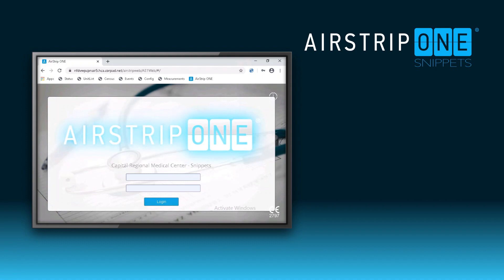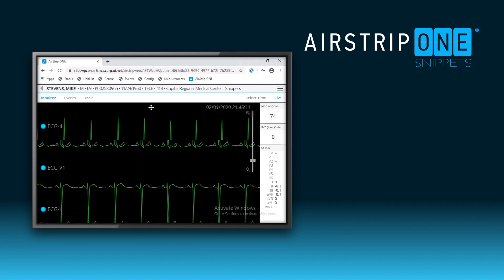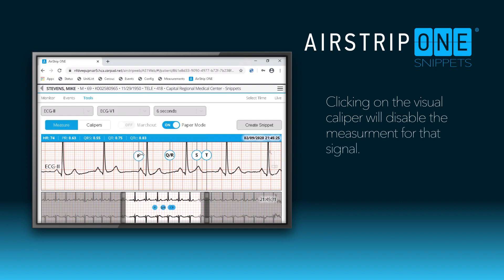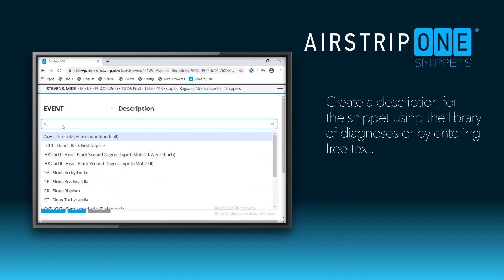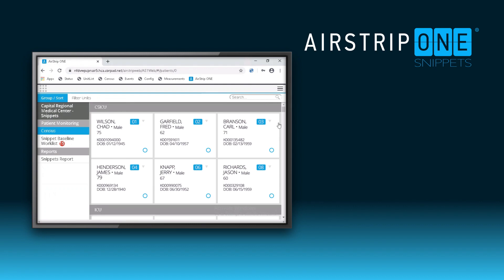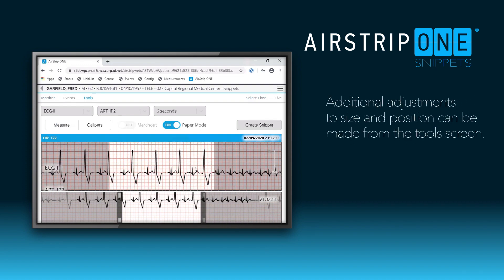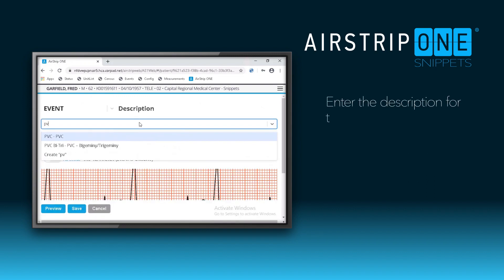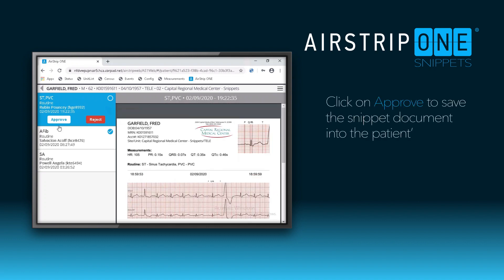Digitize the manual cardiac rhythm strip process with AirStrip ONE® Snippets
Digitize the manual process of printing, cutting, copying, labeling, and scanning paper cardiac rhythm strips to upload to the EHR. With AirStrip ONE® Snippets, clinicians can capture ECG strips, utilize calipers, add notes, and securely transmit the ECG strips to the EHR and other clinicians in a PDF format, with an HL7 header that includes the patient context. Nurses can easily consult with the cardiologist and send a link to the rhythm strip via ePHI-compliant secure messaging for the nurse and cardiologist to simultaneously review.